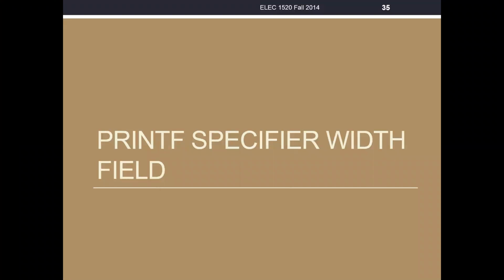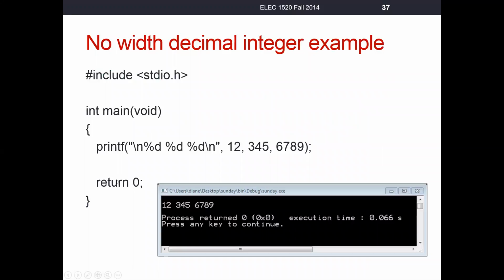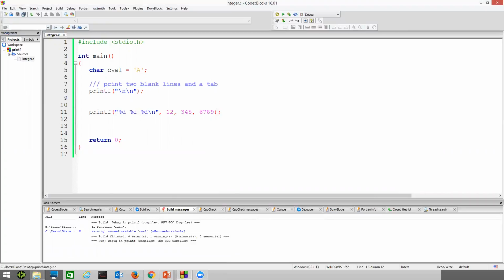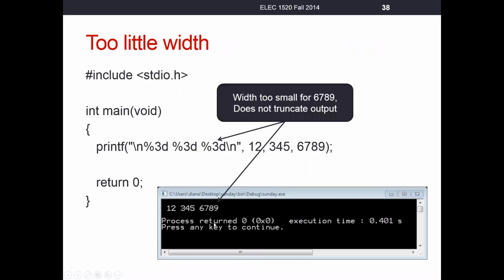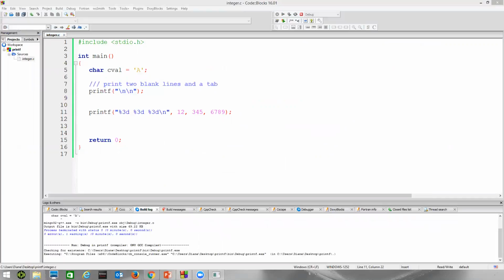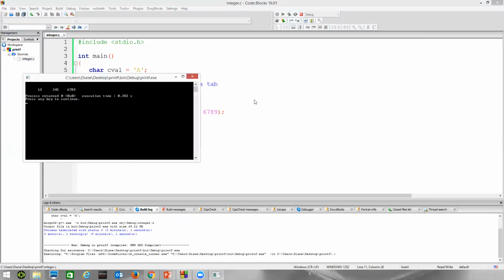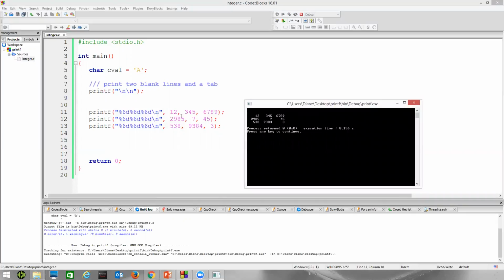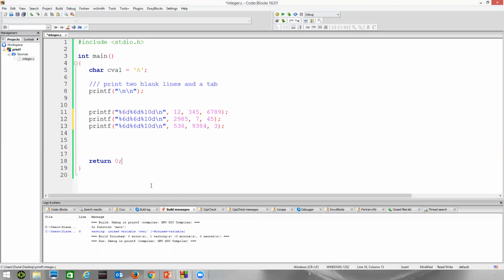printf - controlling width of integer output